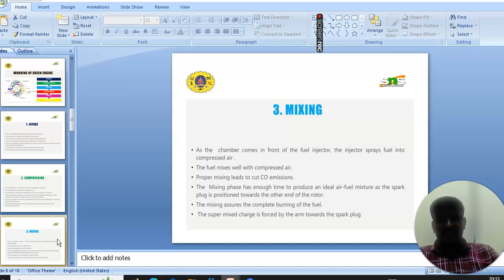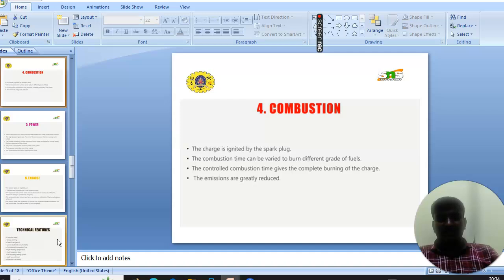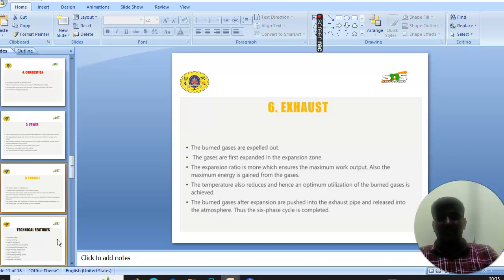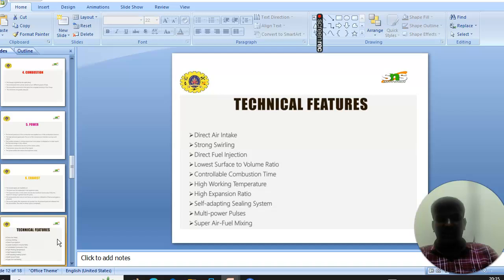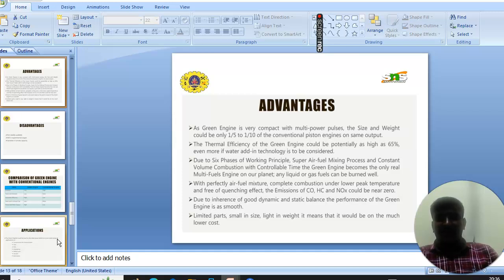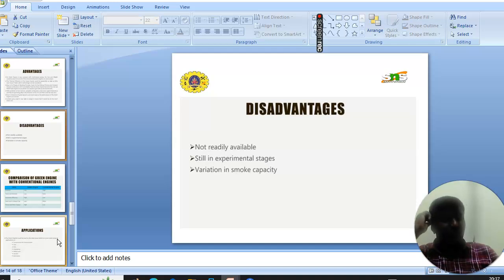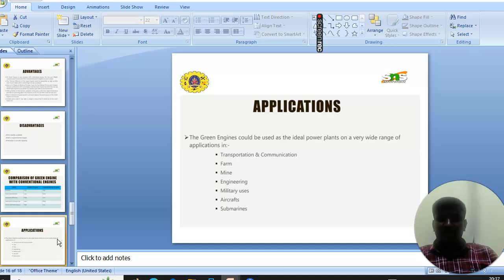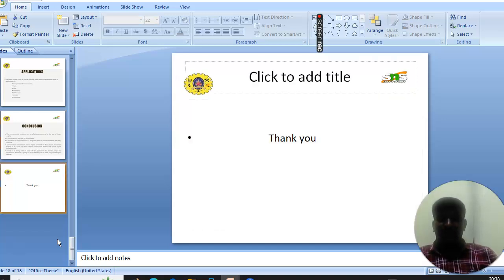Features of green engine